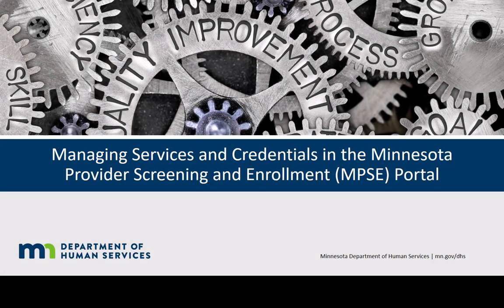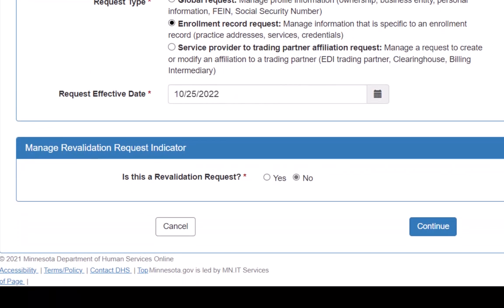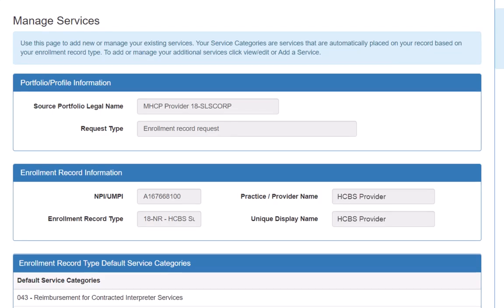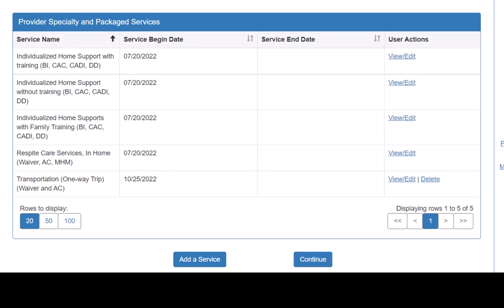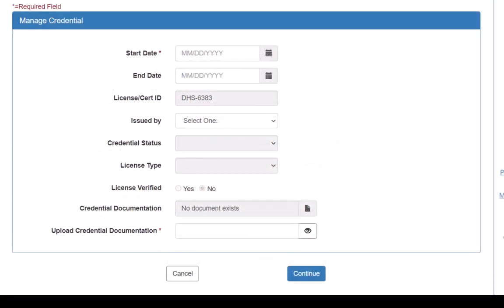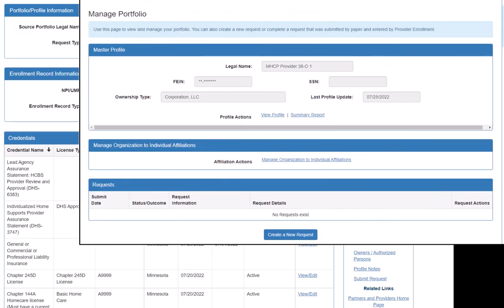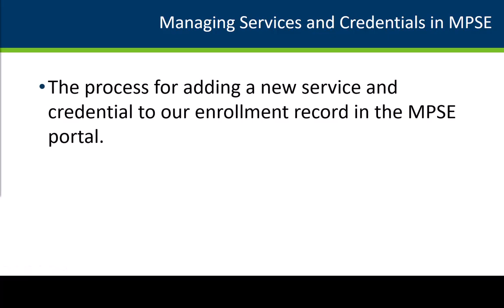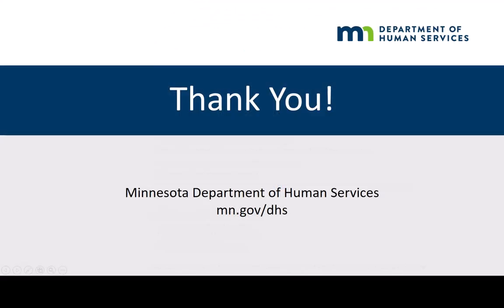Managing Services and Credentials using MPSE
In this video, we will demonstrate how a provider manages their services and credentials in an active enrollment record. One would do this anytime a service is added.